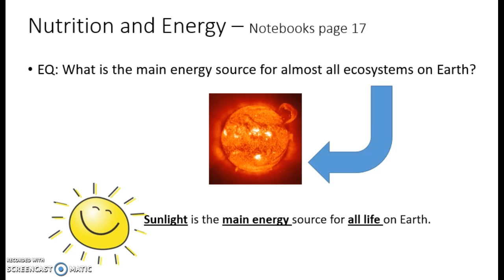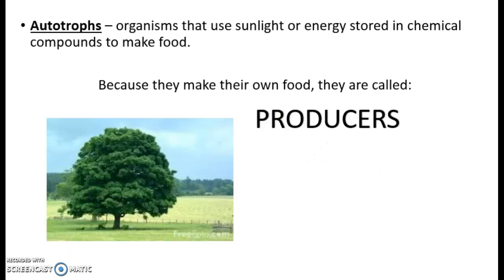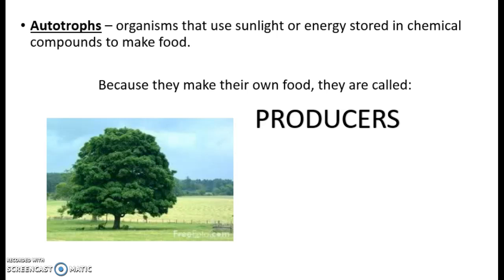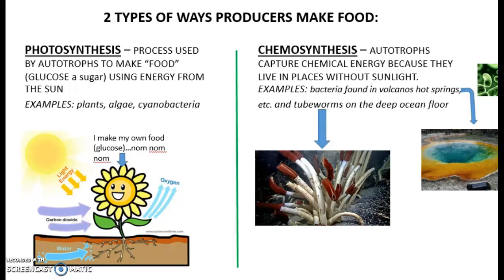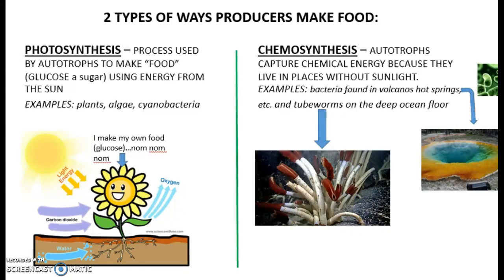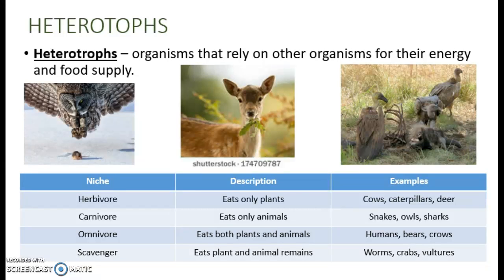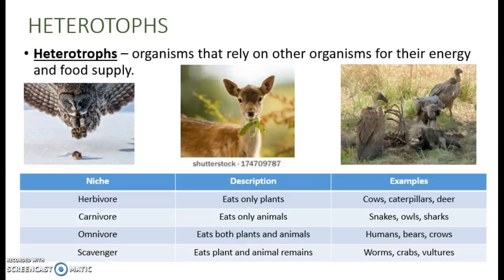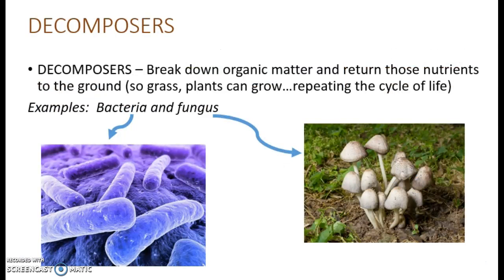Nutrition and Energy